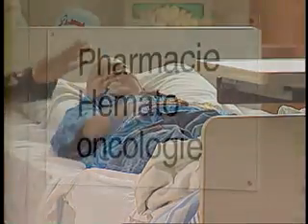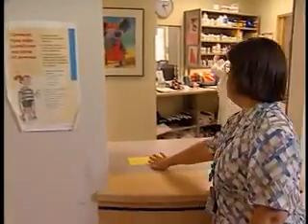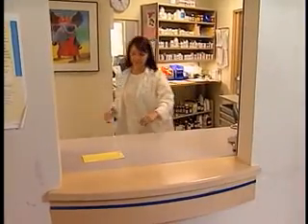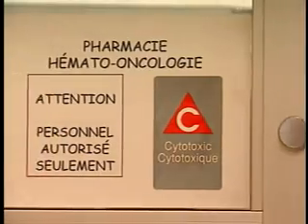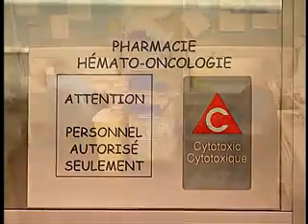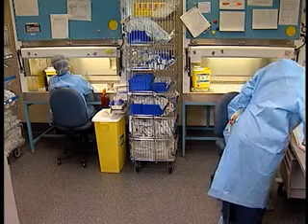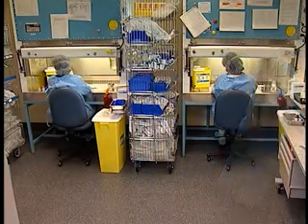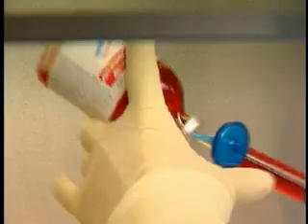Antineoplastic Agents part 1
وحدة تحضير الجرع الكيمياوية الجزء الاول